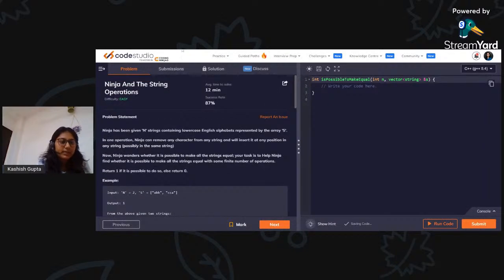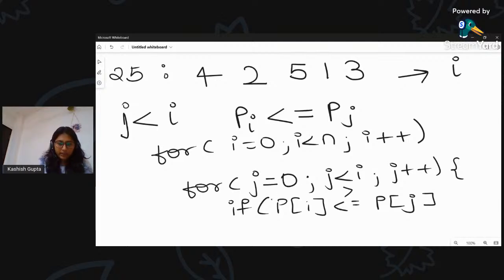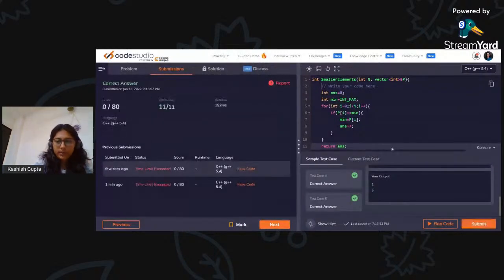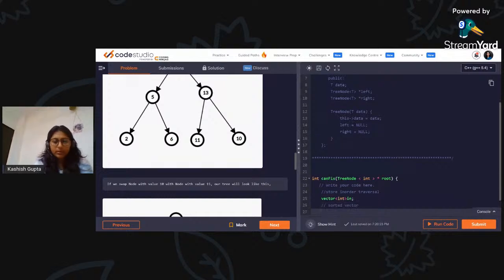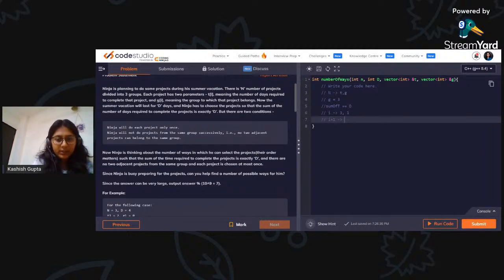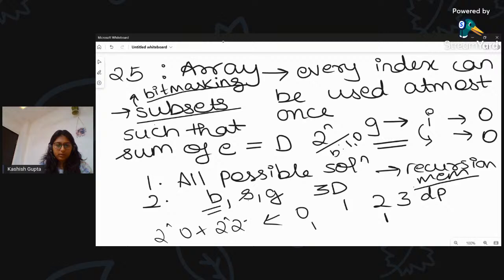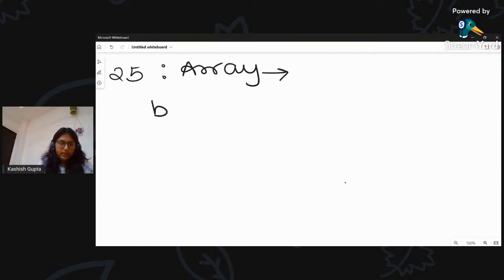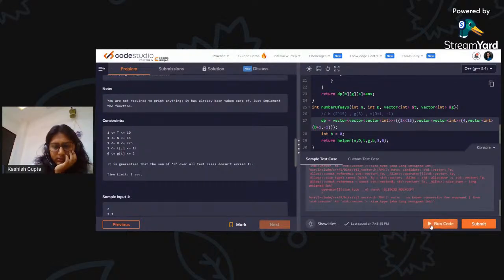Weekly CODESTUDIO CONTESTS 25 | Live Problem Solving | Contest Link In Description | Coding Ninjas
BEST FREE Resource To Learn DSA, C++, Python, Java, Web Development, Competitive Programming,

In this video, we will be talking about the Weekly CODESTUDIO CONTESTS 25.

 Tier 3  Off Campus Success Stories